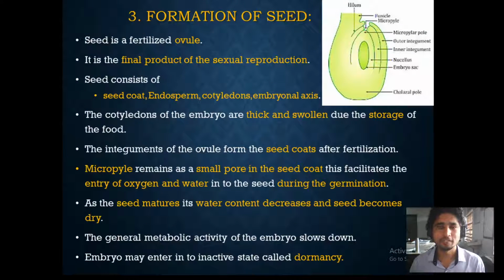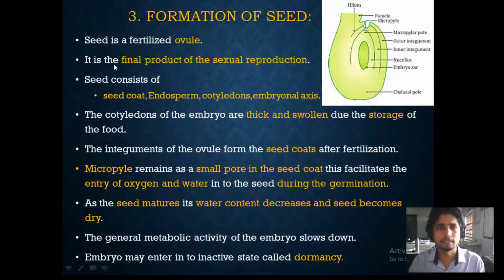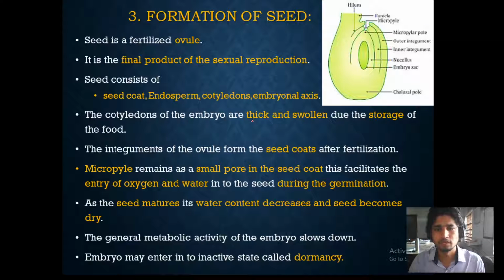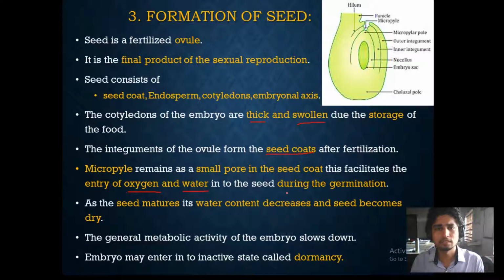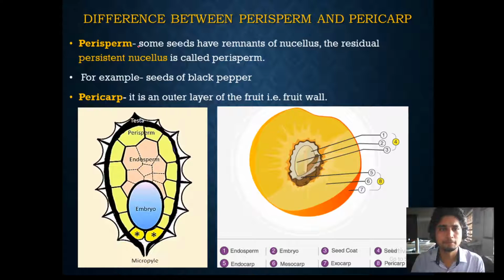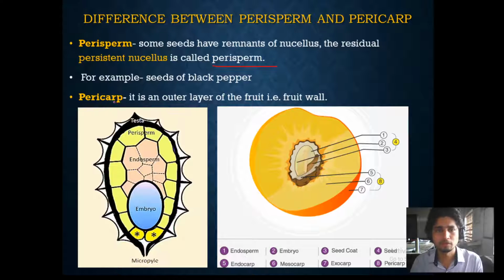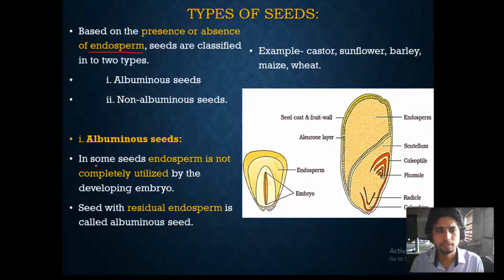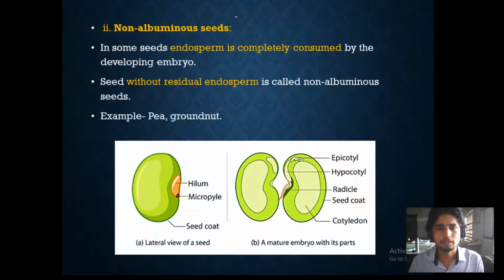Seed formation and Types of seeds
Ovule after the fertilization forms the seed. And based on the presence or absence of endosperm seeds can be albuminous and non-albuminous.